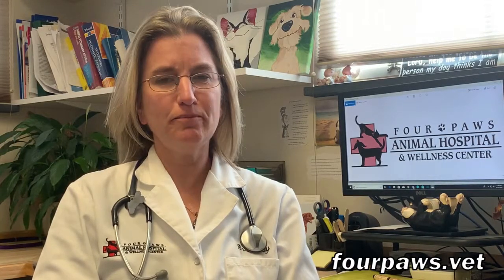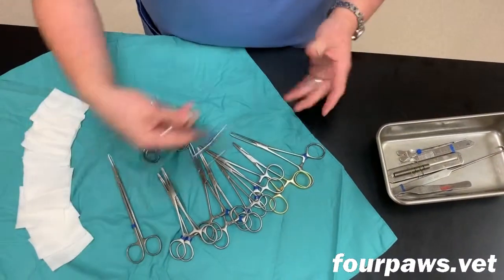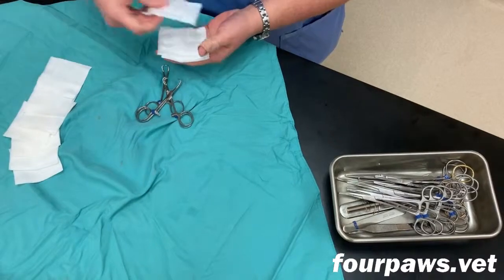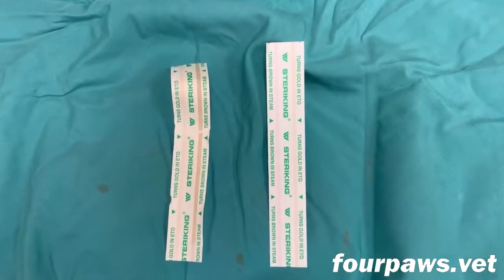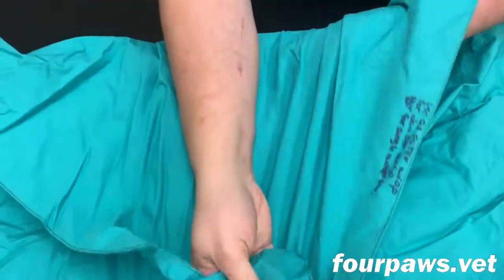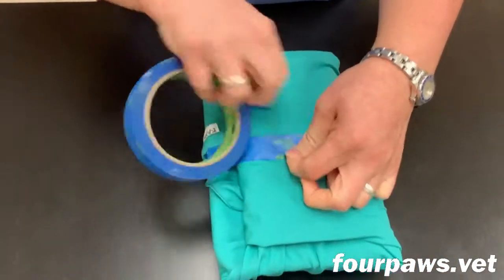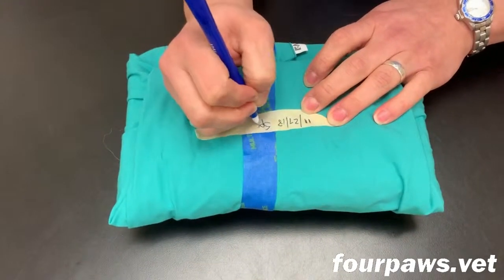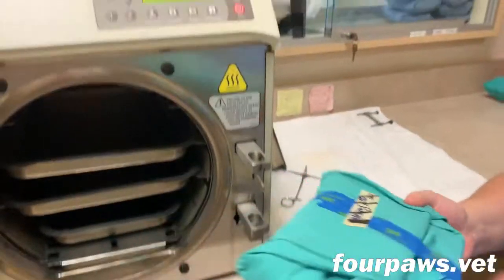Preparing sterile surgical packs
Preparing sterile surgical packs at Four Paws Animal Hospital & Wellness Center